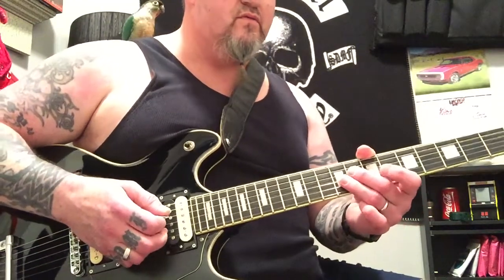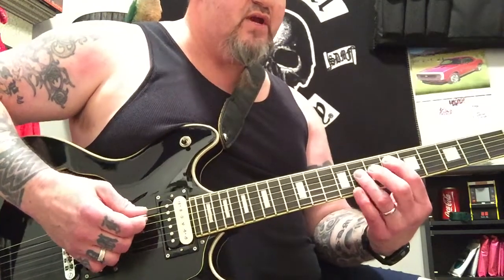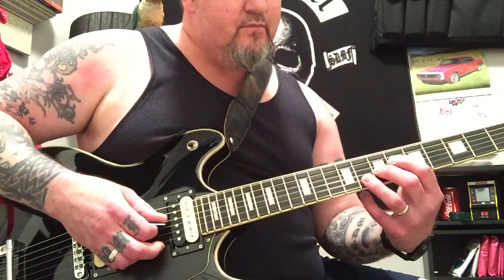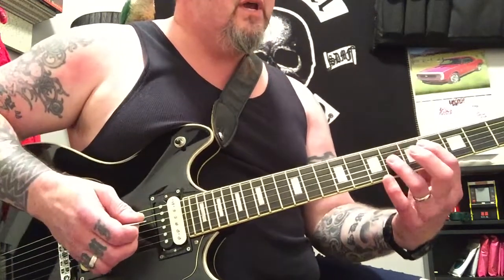White Lion If My Mind Is Evil Pt.1 Guitar Lesson